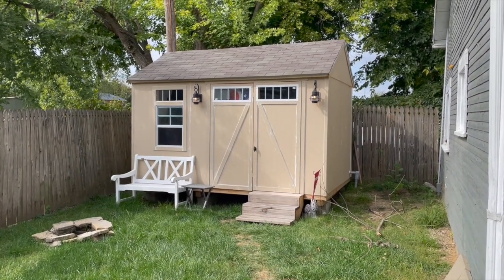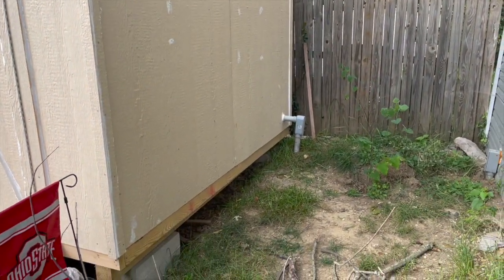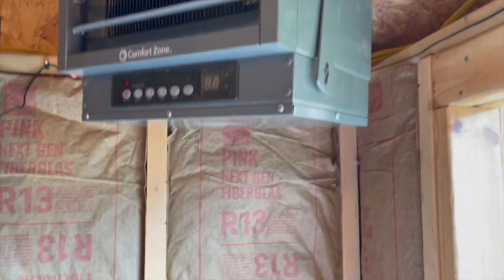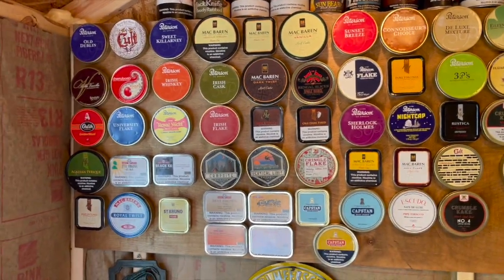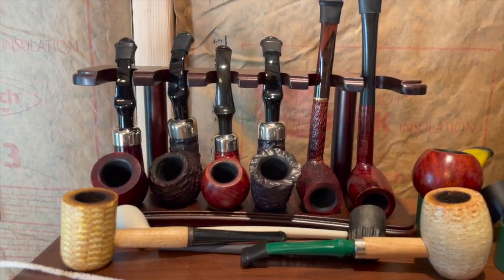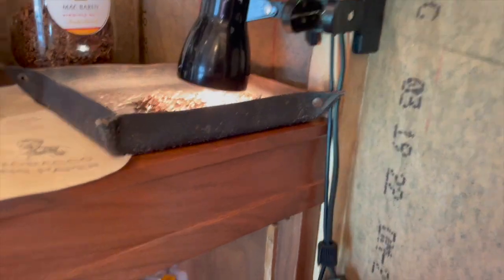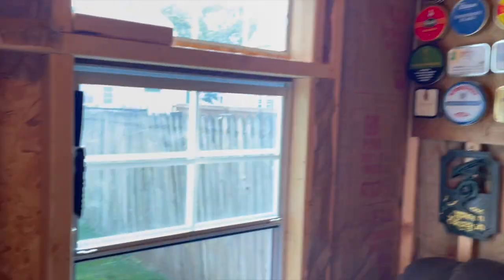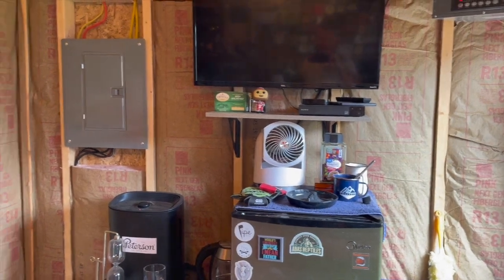Happy Sunday! Have a new video and a TOUR of the Shire Shed! Also talking.